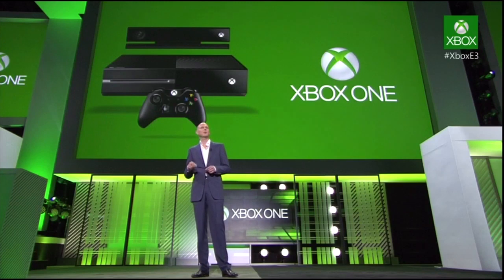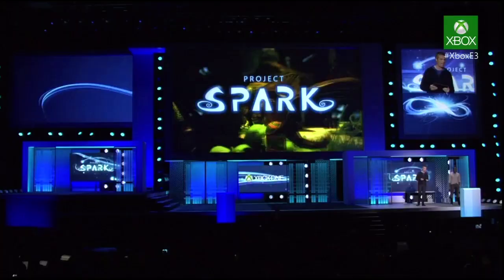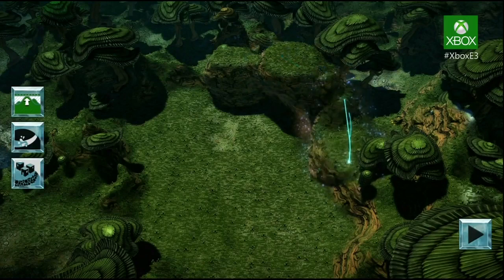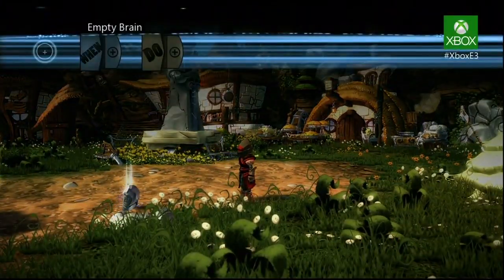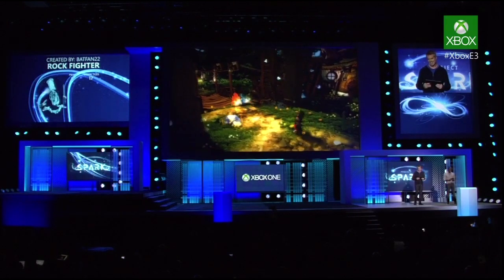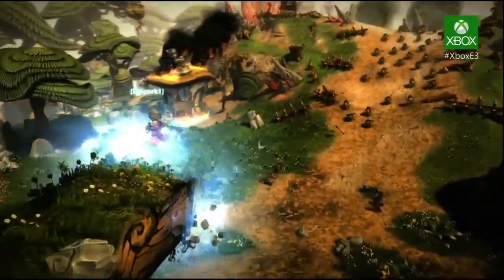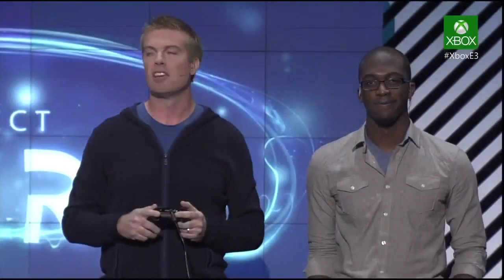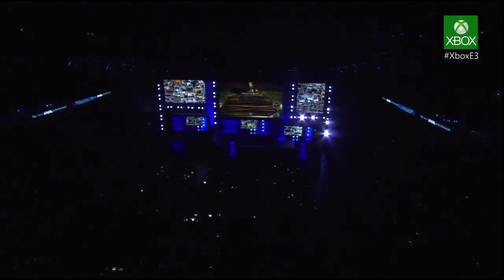Project Spark Gameplay - XBOX ONE the NEW Minecraft Game - E3 Cover E3M13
Project Spark is a new open world create ANYTHING you want game, completely transform landscape, time, climate, create life, villains and much more. It is the new do anything you want game like minecraft on the XBOX ONE announced at E3, complete gameplay and in depth review and analysis in this video.

My Channel:
StoneMountain64 is my name and I am a shoutcaster / codcaster who makes entertaining and helpful videos. I mostly upload mostly FPS games but my channel is broad and not attached to only one. I am a gamer, so I play a wide variety of games.